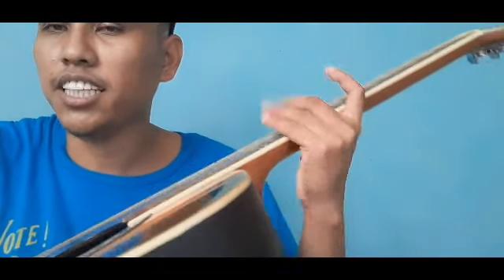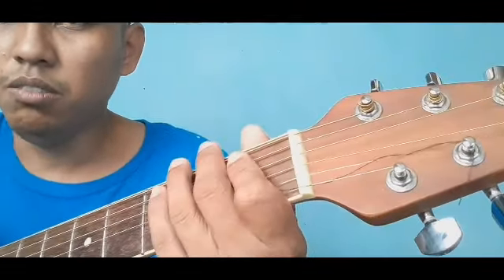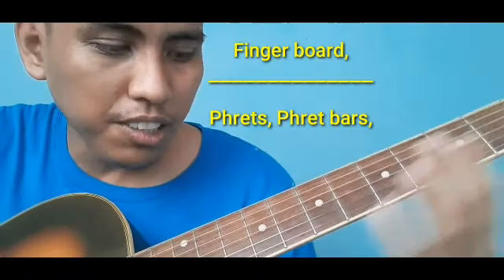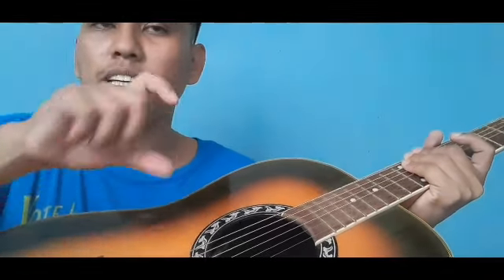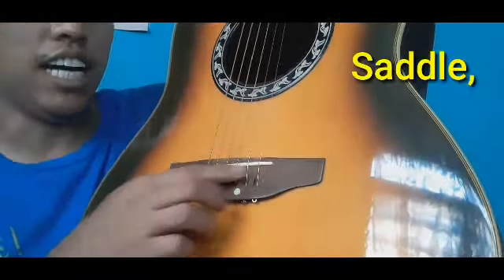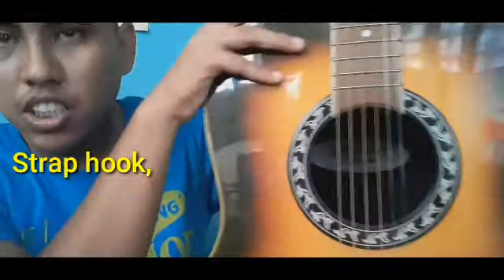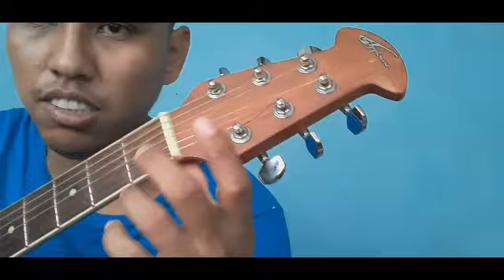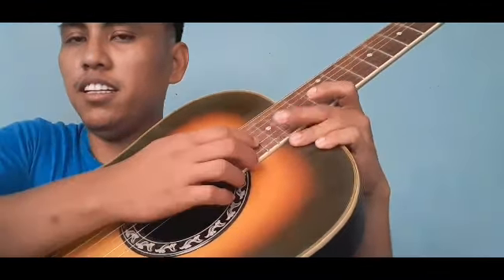PARTS OF THE GUITAR AND CERTAIN ISSUES video, no.1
Welcome:   mamulot ng kaalaman sa paggigitara sa pamamagitan ng aking sariling karanasan sa pag-aaral ko nito. Note: ituturo ko lang kung ano ang alam ko at yung mga na-experience ko.

You can also watch this link below for more bible informations and knowladge... be bless...